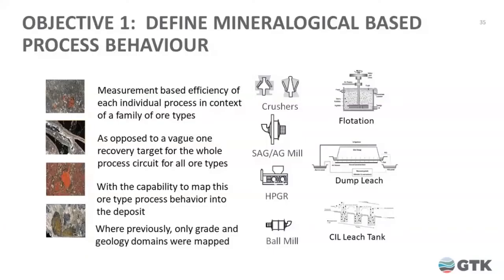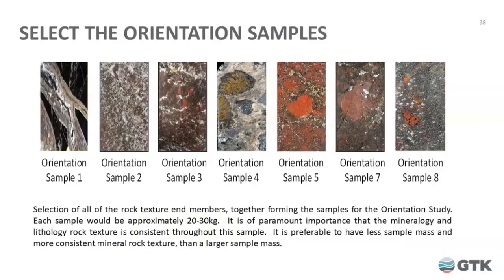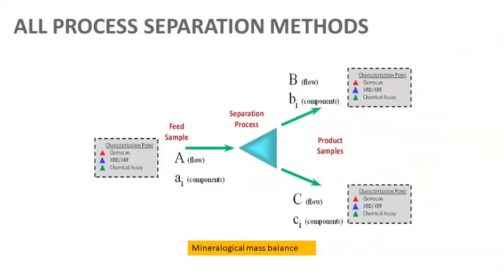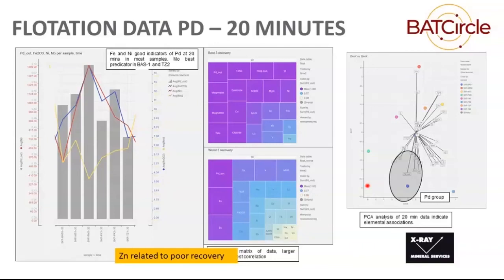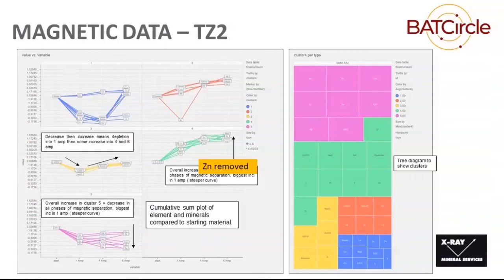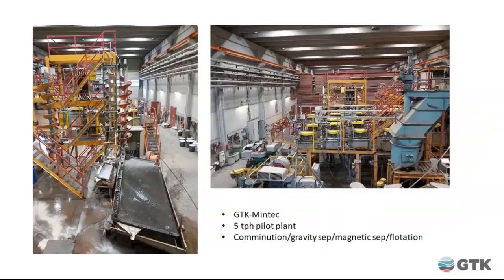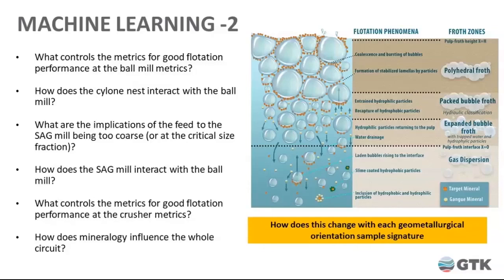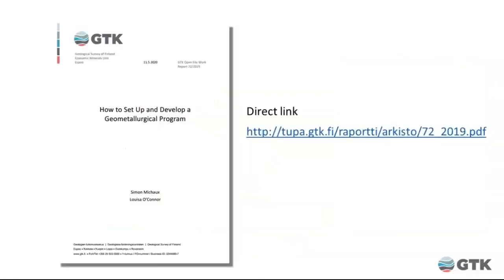Geometallurgy characterization potential to be linked to process performance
A short presentation in how a geometallurgy study could be linked to process performance.  This will happen at the GTK-Mintec pilot plant.